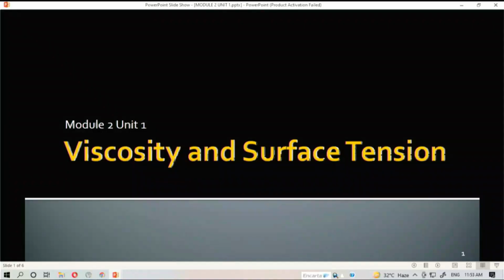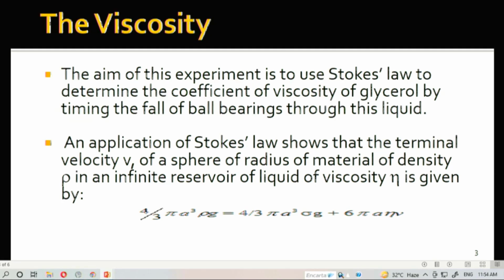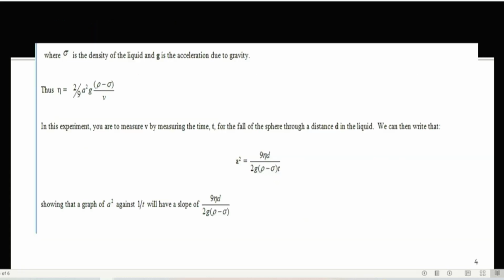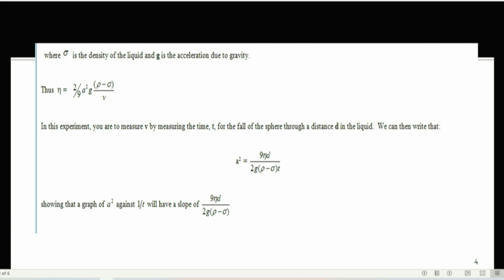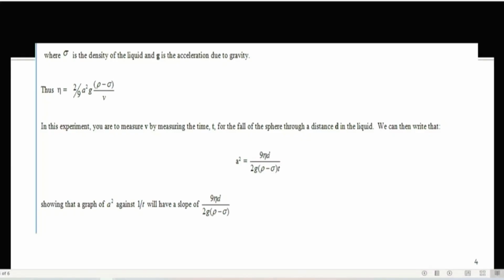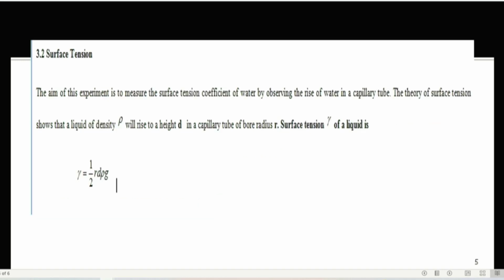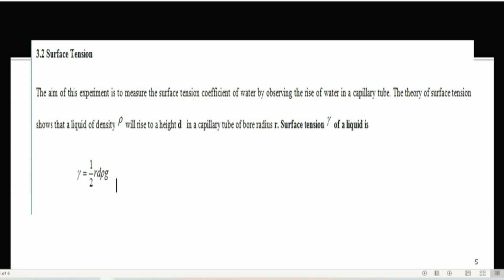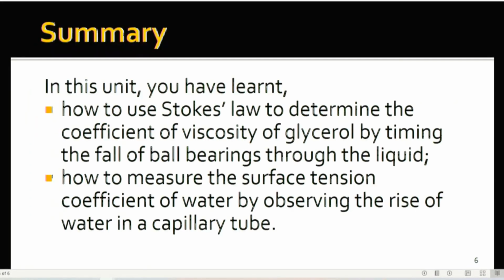PHY 191MODULE 2, UNIT 1 Viscosity and Surface Tension